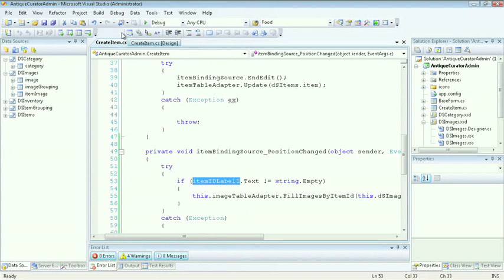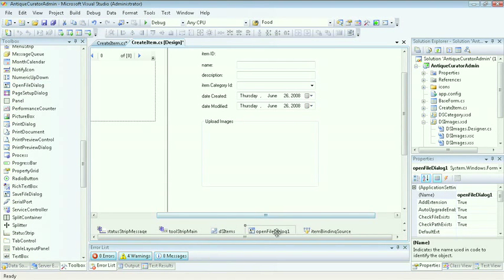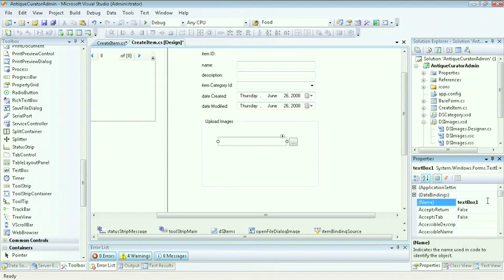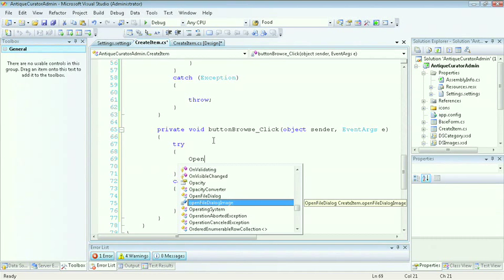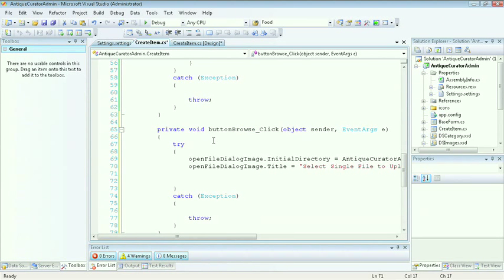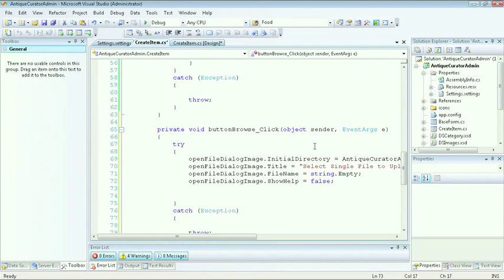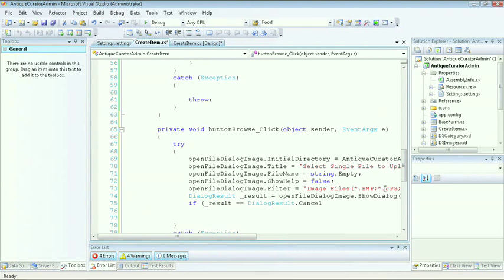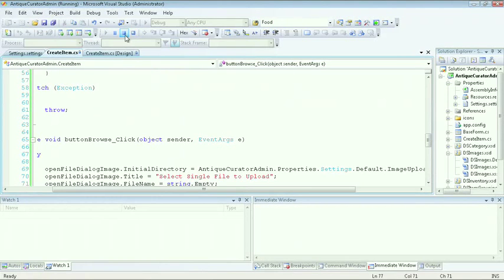Creating a File Upload Control in Visual Studio